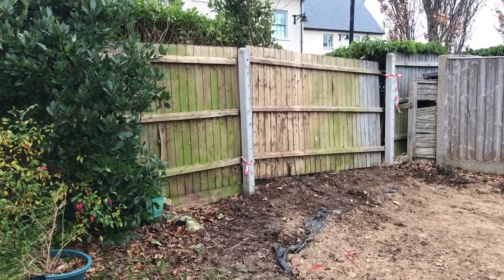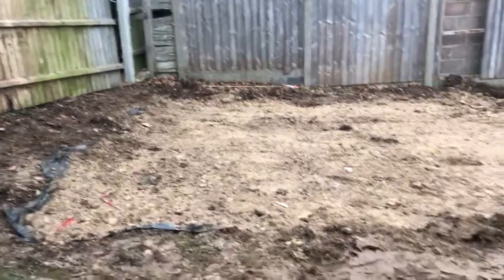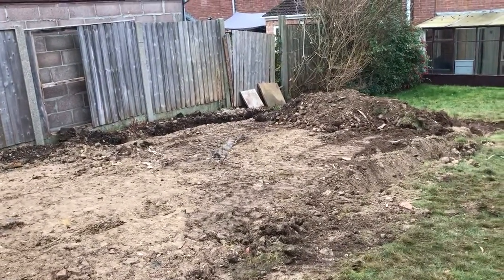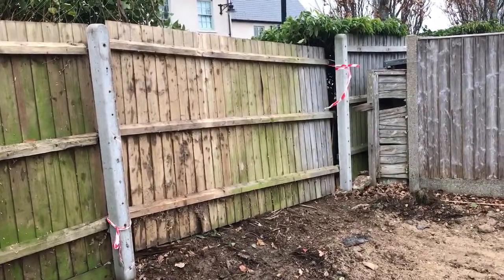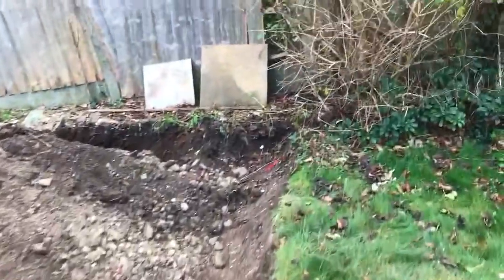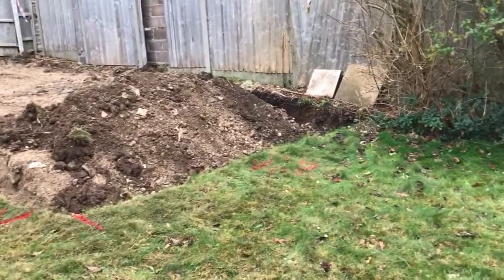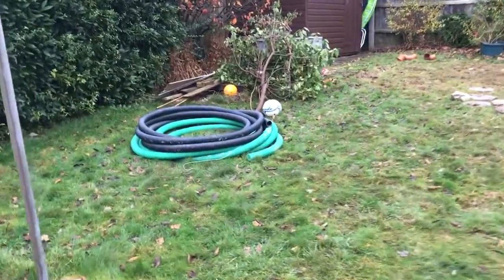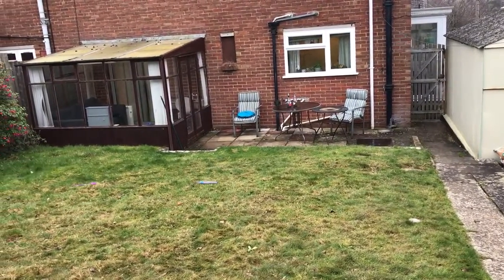2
After day two of cabin groundworks